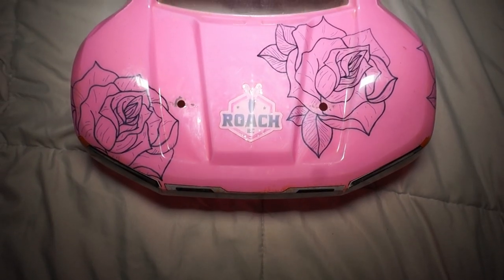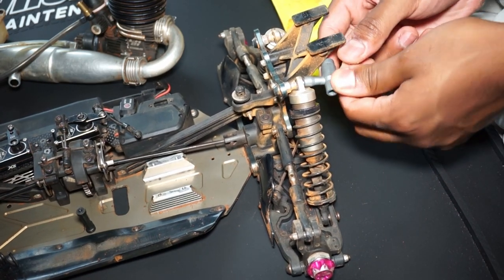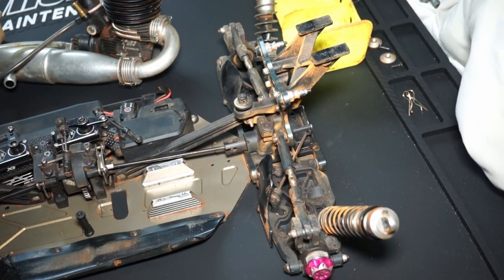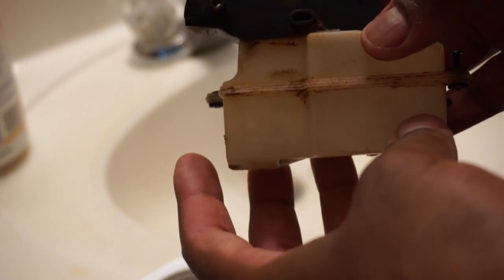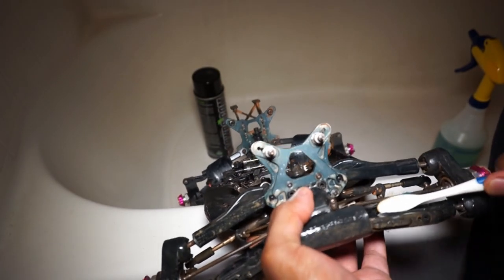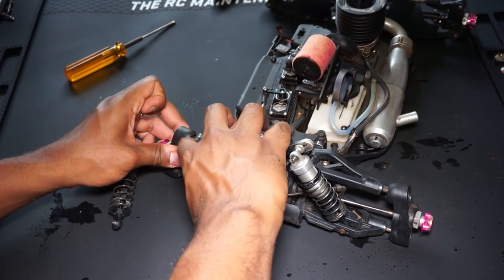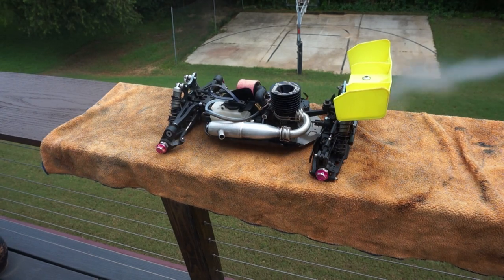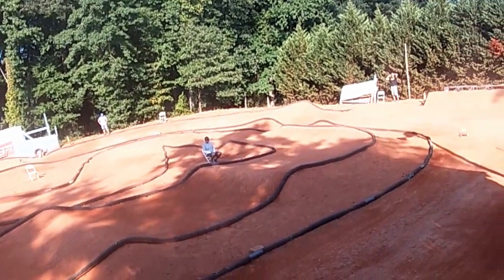Cleaning an RC Nitro Buggy (Sponsored By Cow RC)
Hey again, Roach here. In this video I’ll be cleaning a nitro buggy after it had been sitting dirty for a few weeks using Cow RC cleaning products and seeing how they fare compared to the usual cleaning stuff US racers tend to use. If you guys would like to purchase anything I mention or show in this video, be sure to check out the link in the description and use code “ROACHRC” If you’d like to Buy the nitro buggy featured in this video, feel free to DM me on Facebook using the link below

General Affiliate Link -
What I Run -